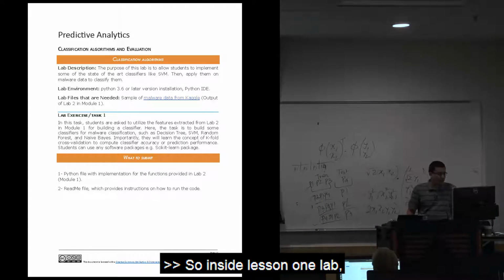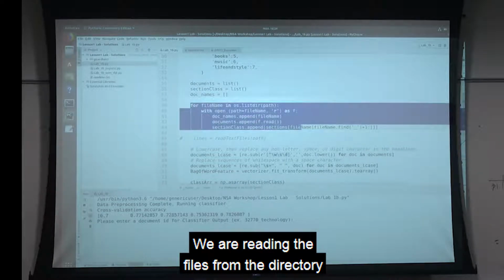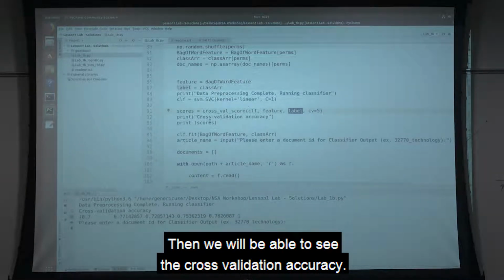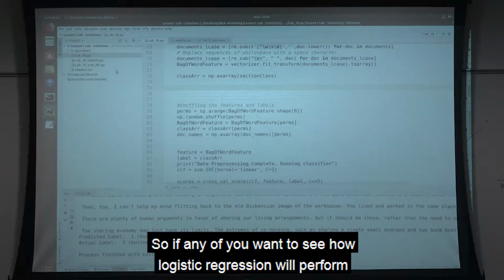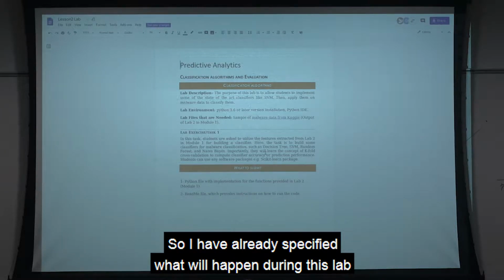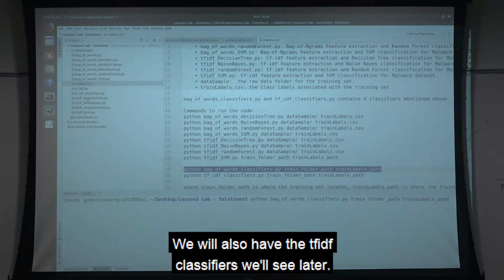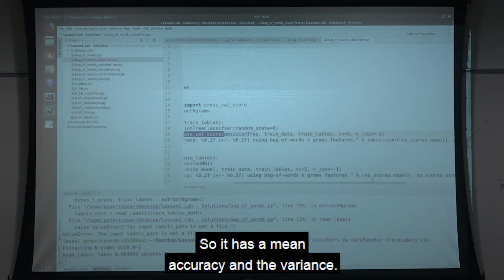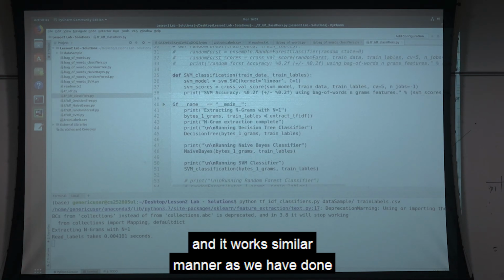Predictive Analytics Lab: Problem Statement & Solution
This video explains the hands-on exercise and its solution for the lab task of the module 'Predictive Analytics' from the course 'Big Data Driven Advanced Data Science'.